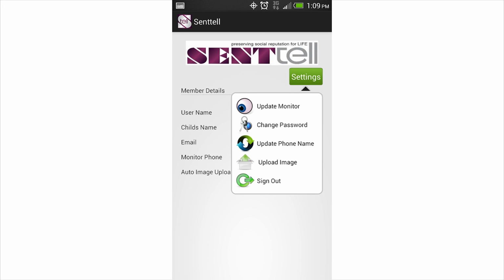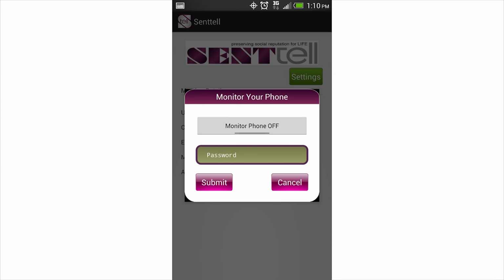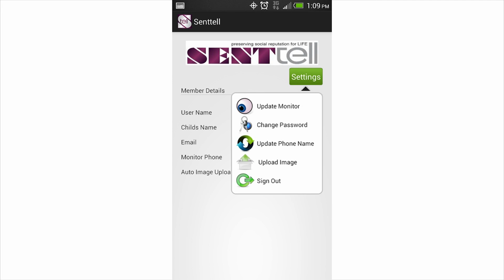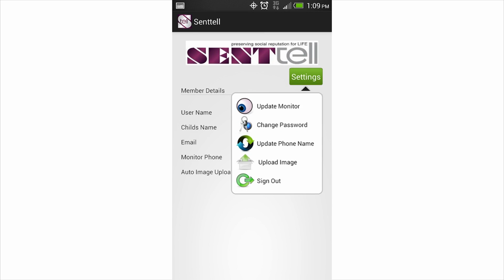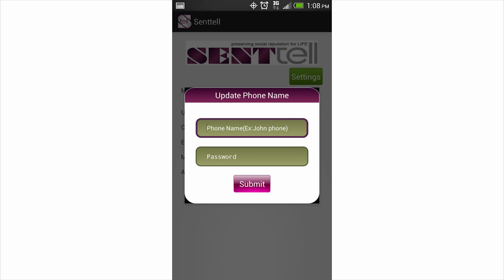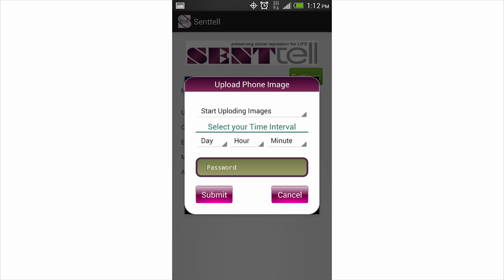SentTell : Settings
- The third step to take once installing SentTell on your child's smartphone is to adjust the settings. This tutorial will walk you through the settings.